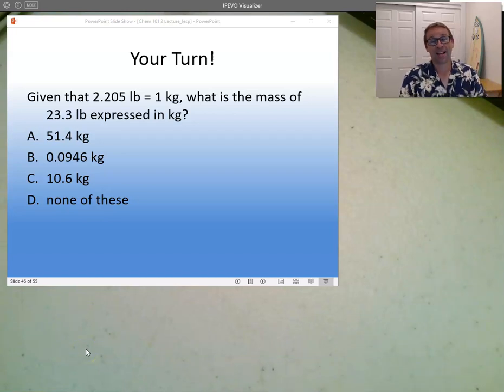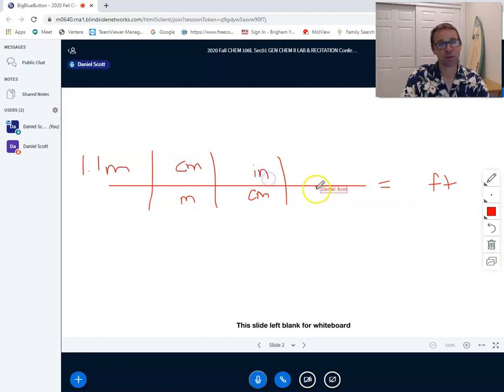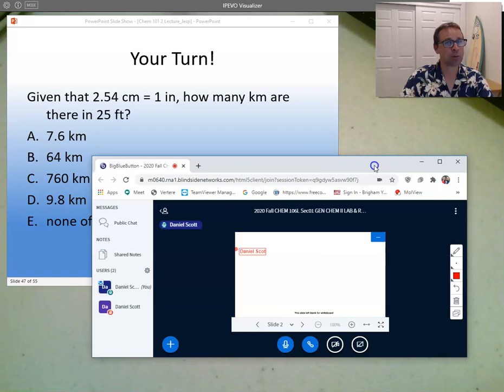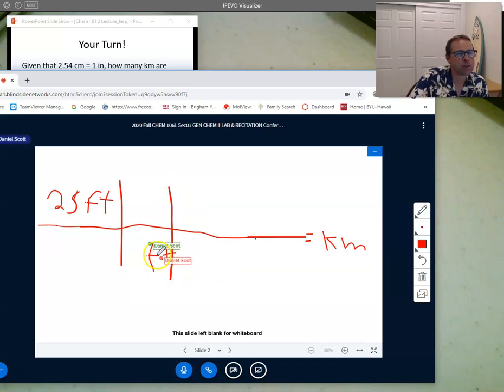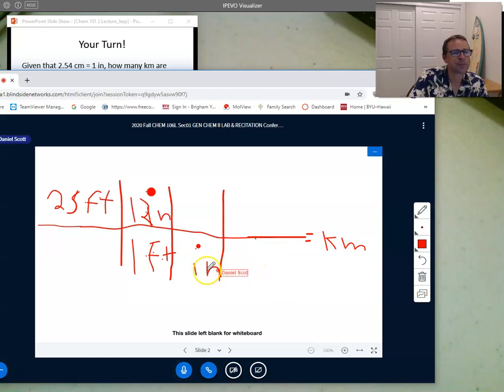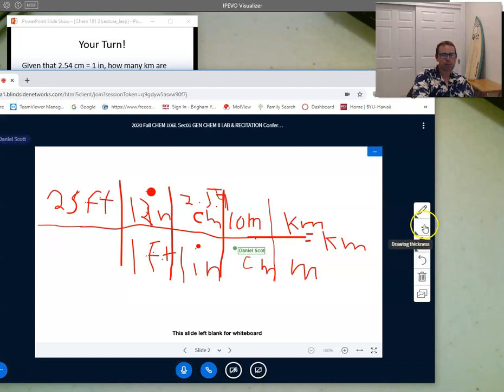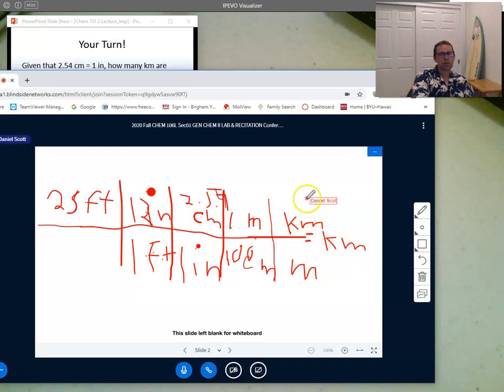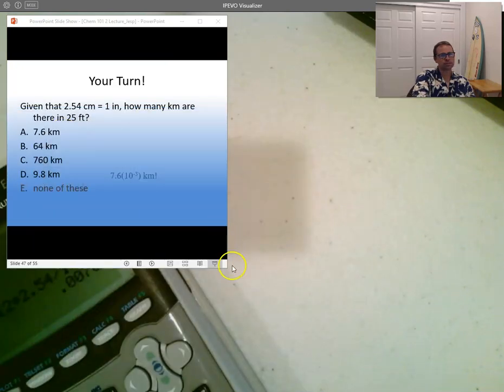Dimensional Analysis Example